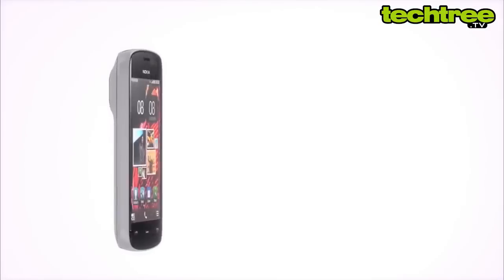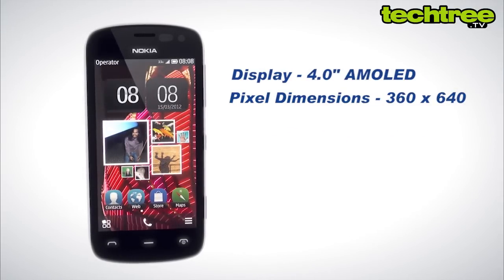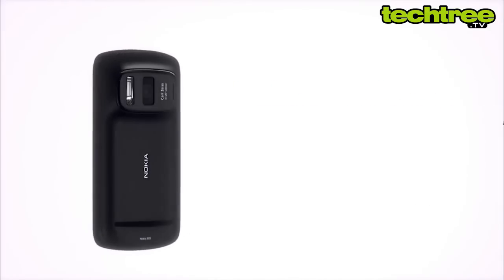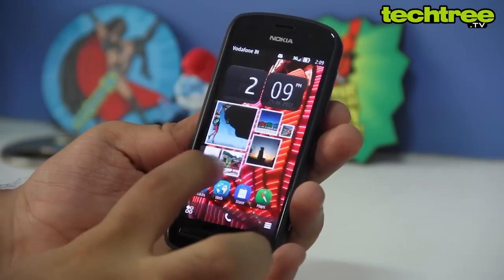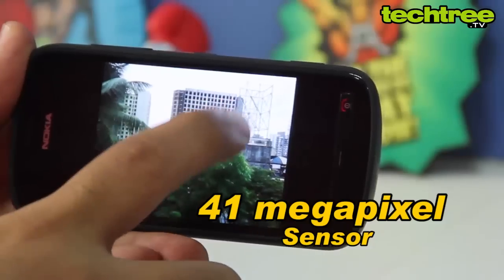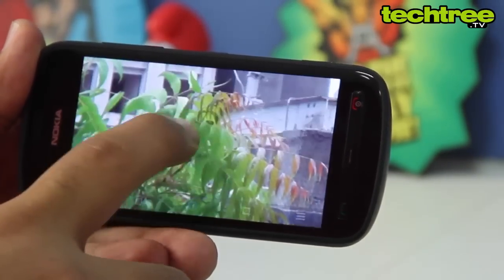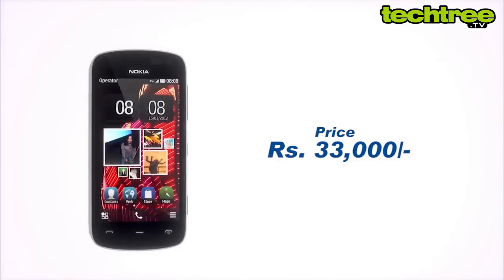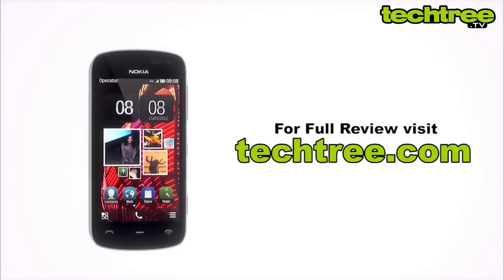TechTree.tv: Nokia 808 PureView Video Review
For around two years, the Nokia N8 enjoyed the status of being an unbeatable camera phone. However, it's time for it to make way for the 808 PureView, whose camera sensor is about 2.5 times physically larger in size than that of the N8. Let's find out if it has got what it takes to be a worthy successor, in this edition of TechTree.tv.